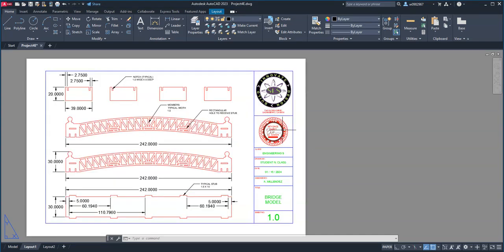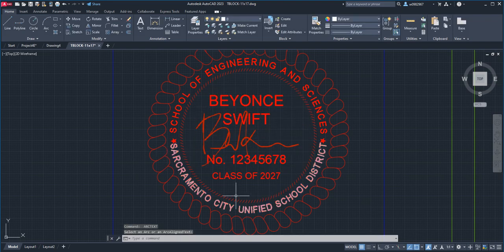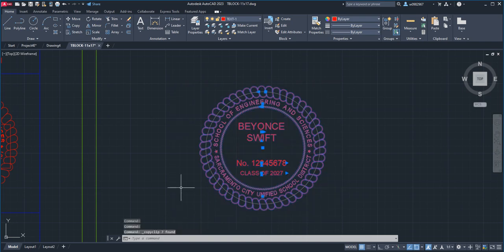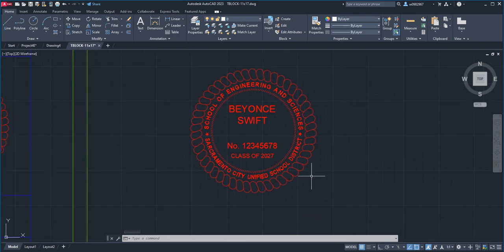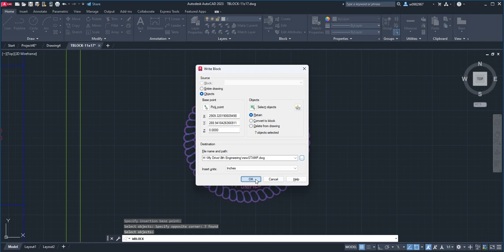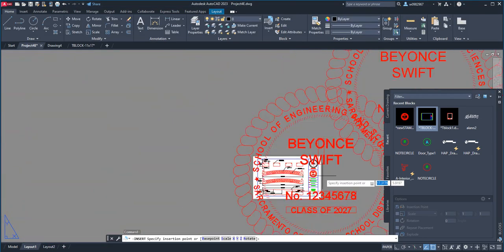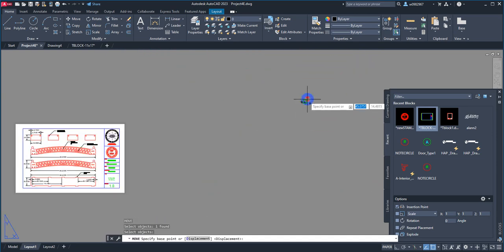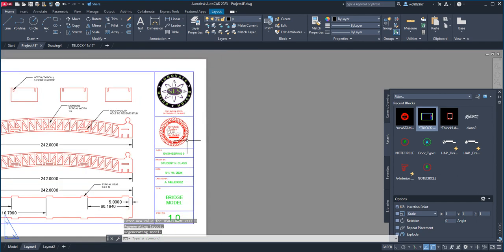ACAD29 Using WBLOCK (Write Block)